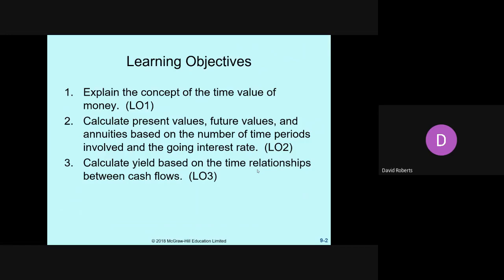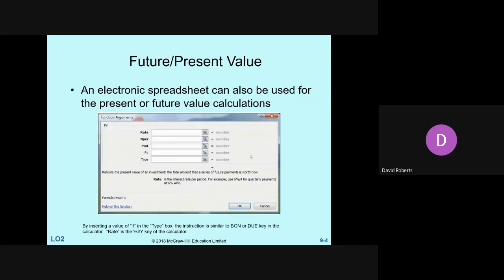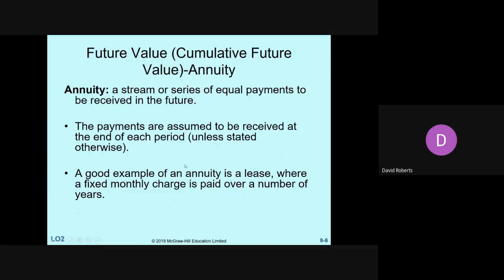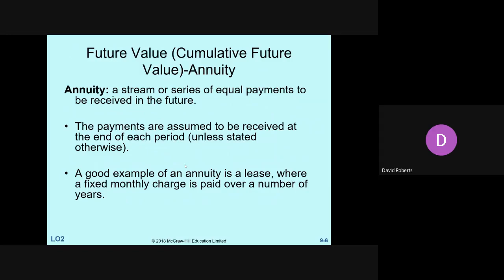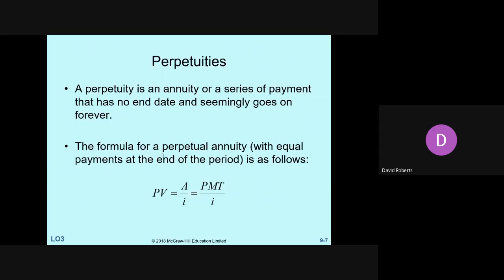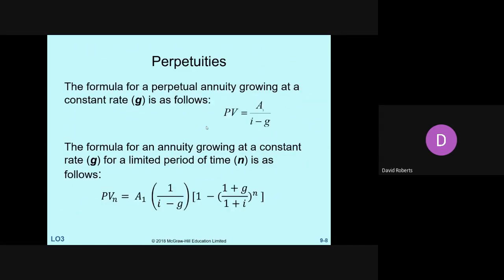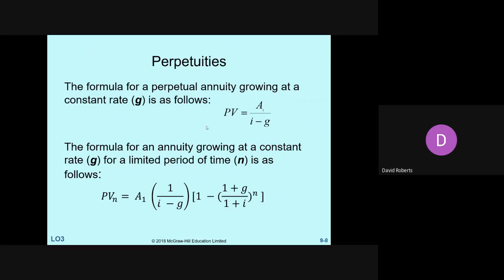Chapter 9 Lecture